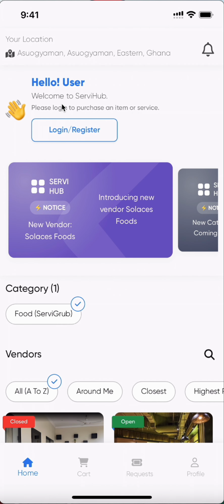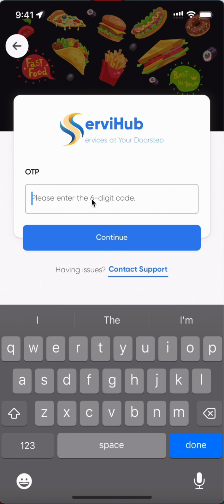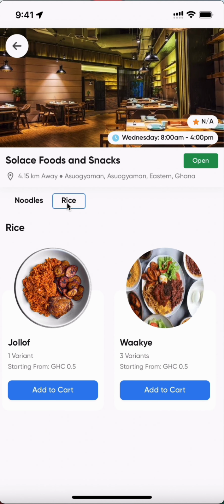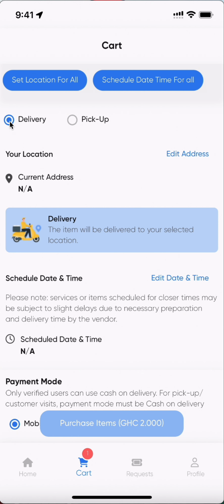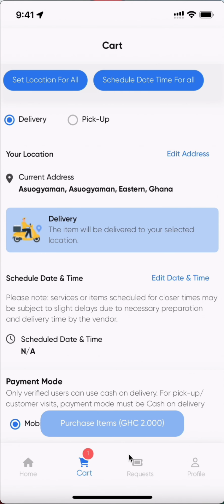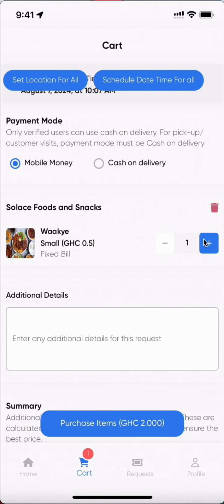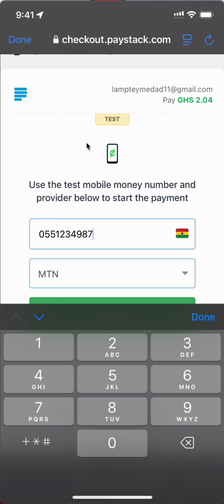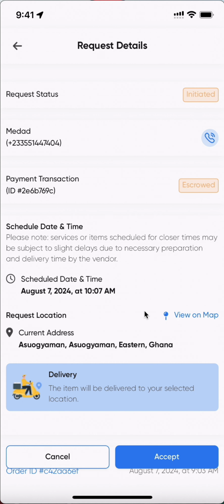ServiHub Service Request Tutorial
Hey there! This tutorial is to help you on how to request a service/meal on the ServiHub All Service Application